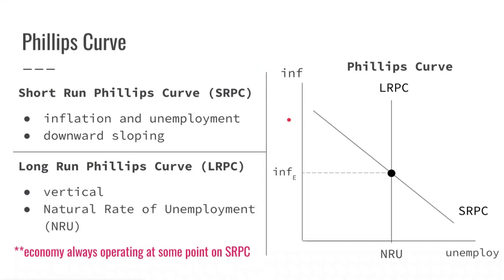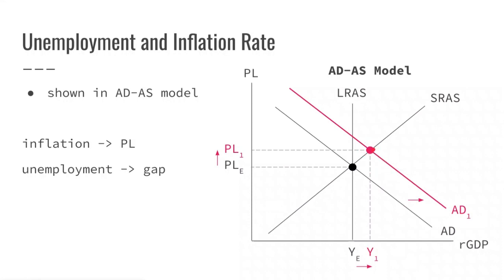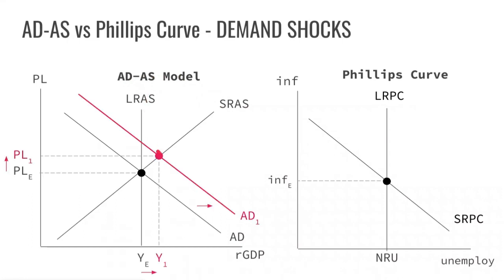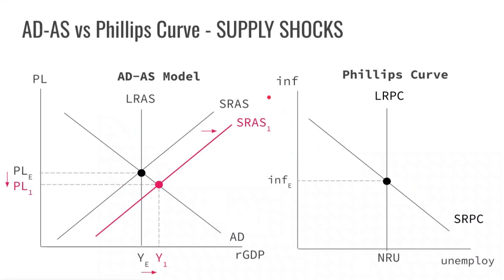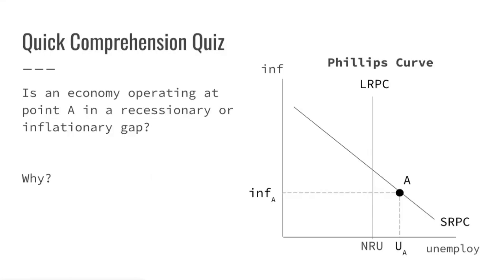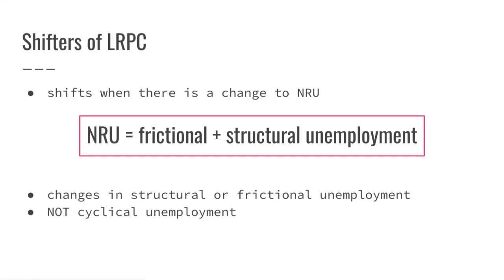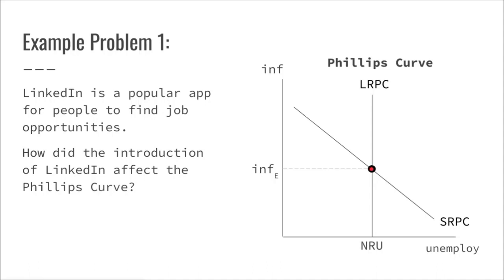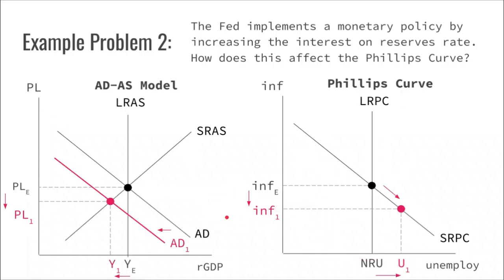5.2 - Phillips Curve | AP Macroeconomics 2023-24 | Mia Kang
This lesson was made by AP Econ student Mia Kang. The lesson covers all College Board requirements for AP Macroeconomics 5.2 - The Phillips Curve.